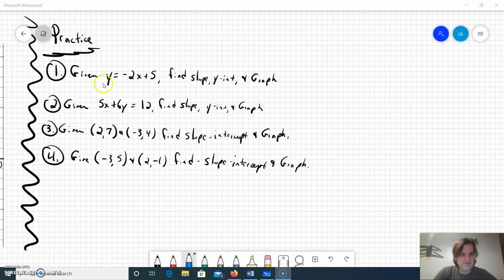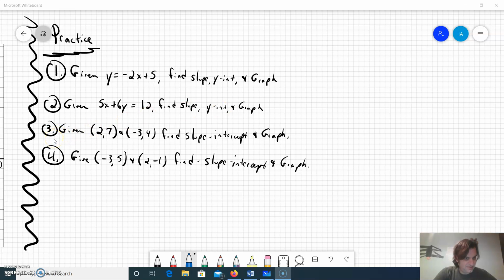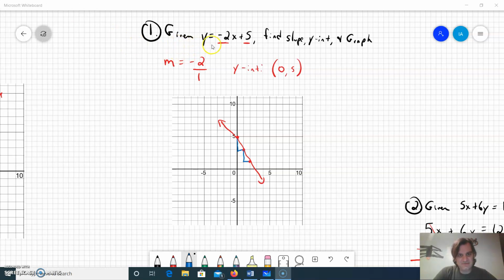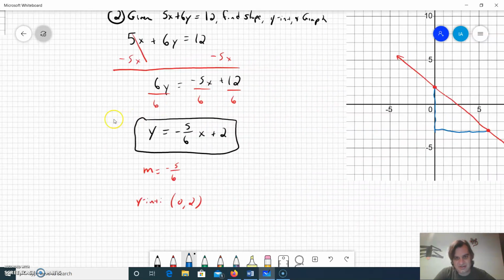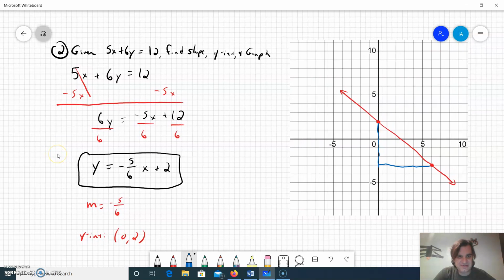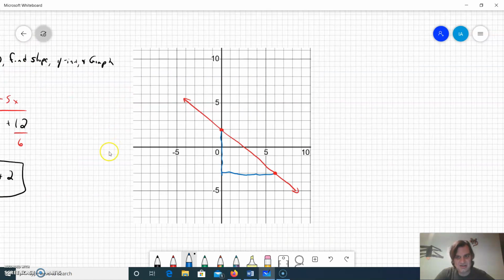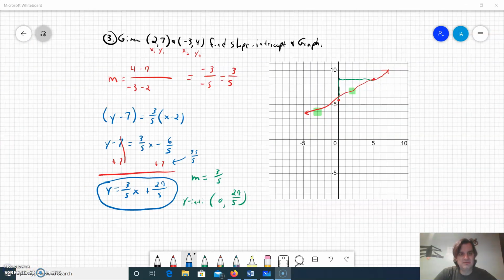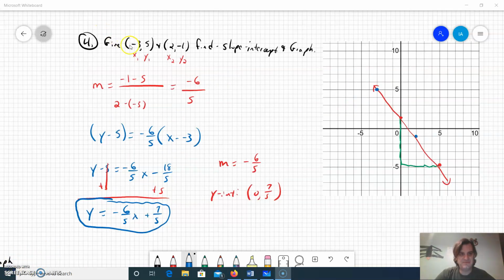Line: Practice Problems